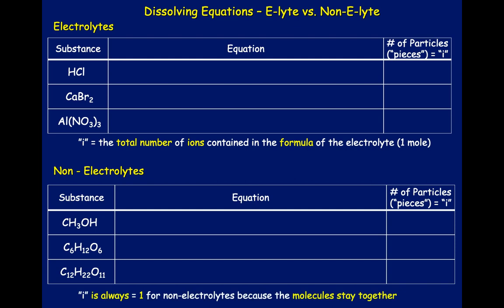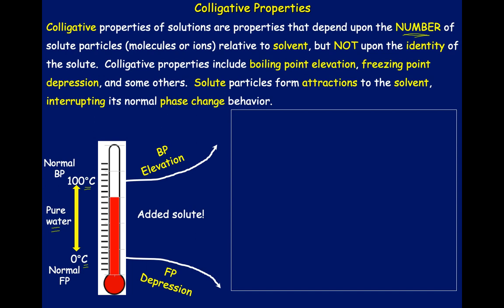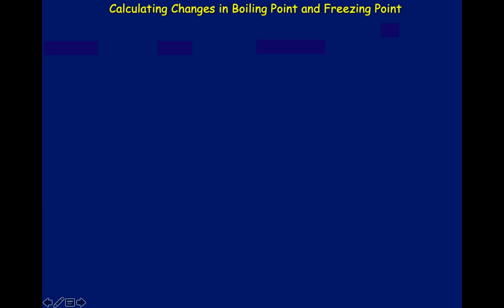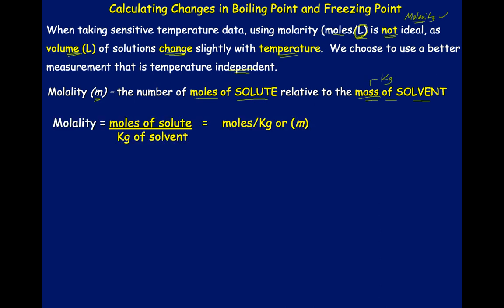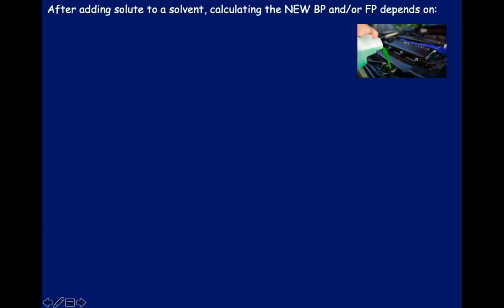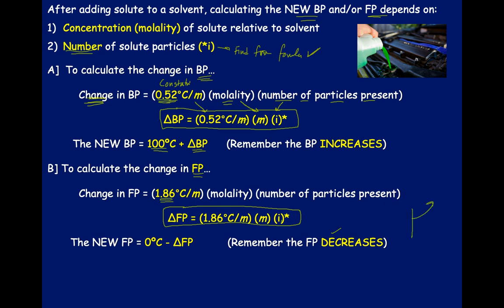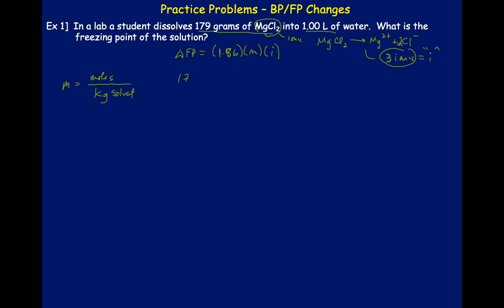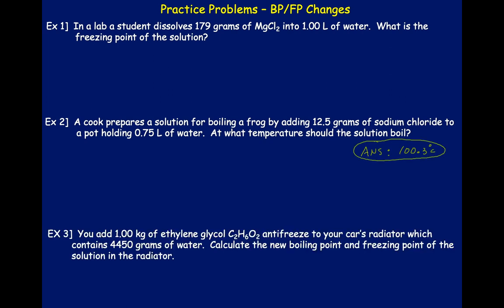Unit 8.9 - Colligative Prop - BP/FP Changes